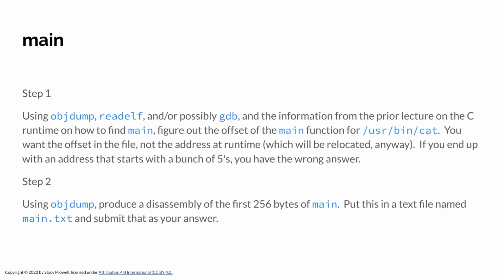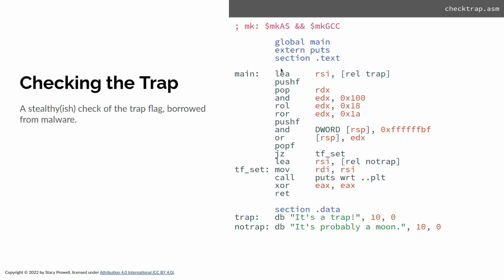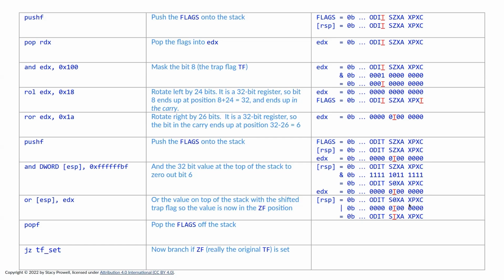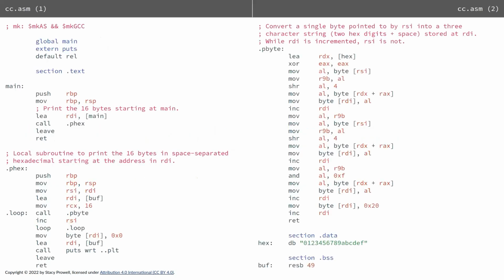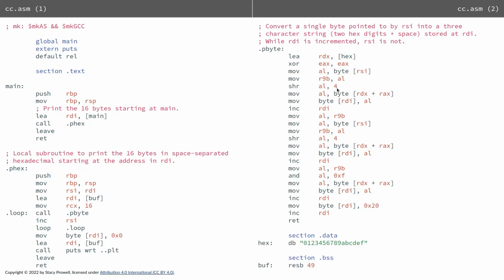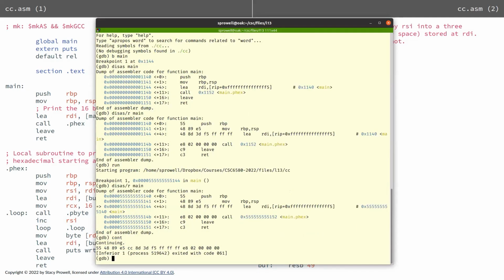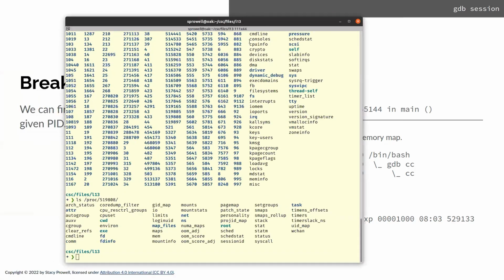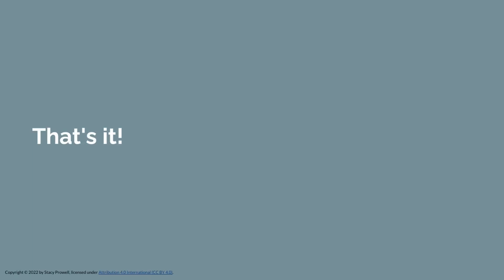Implementing debuggers (Lecture 12)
Short lecture on how gdb works.